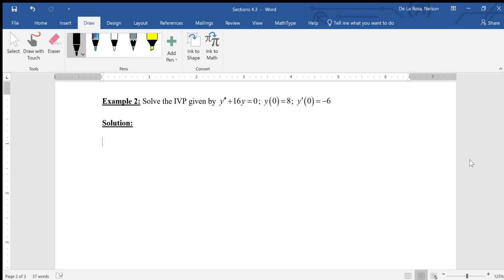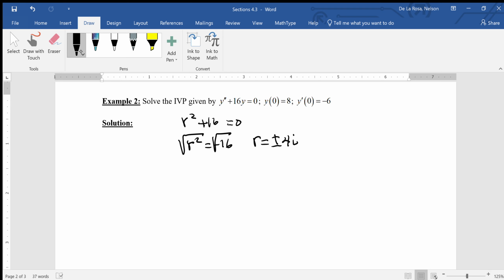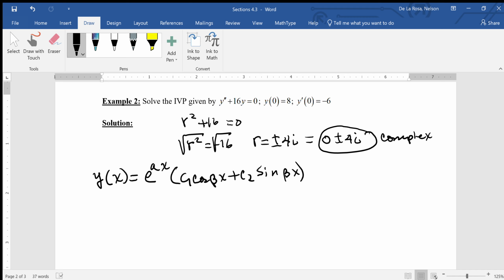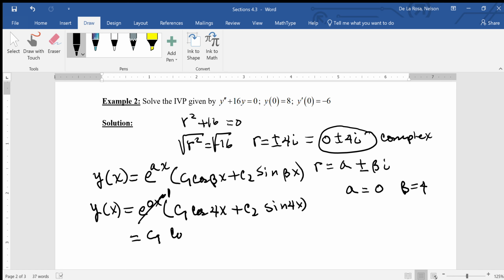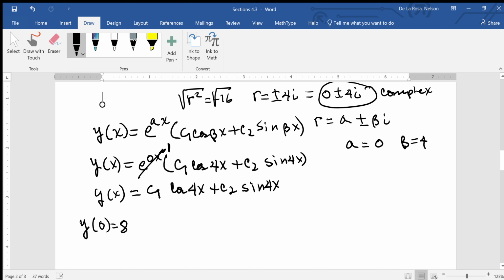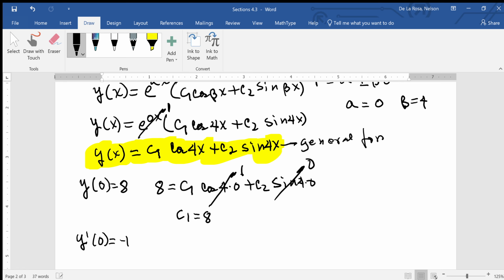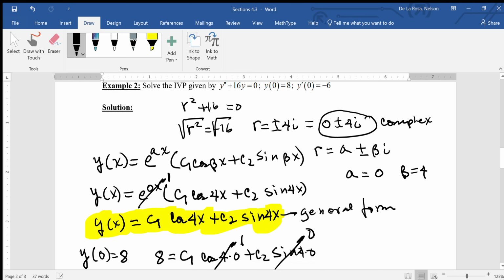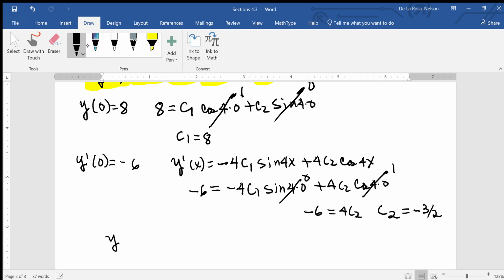Homogeneous DE: Complex roots 2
Homogeneous DE: Complex roots